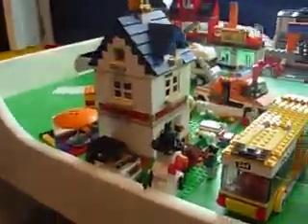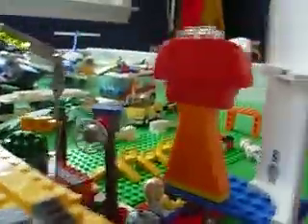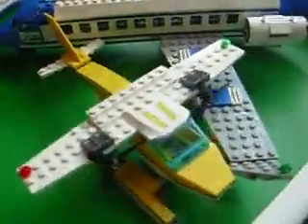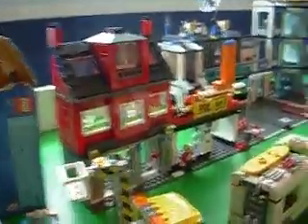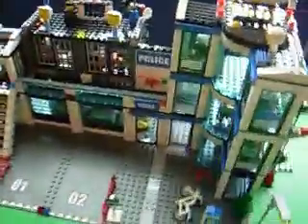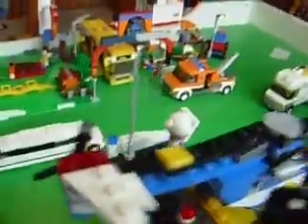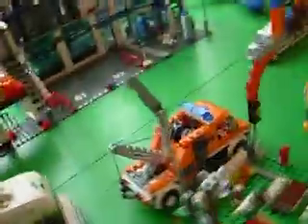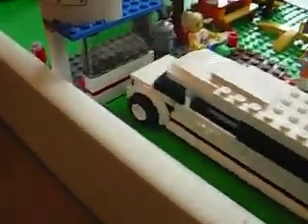My Lego City.MOV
Video of my child's lego city.